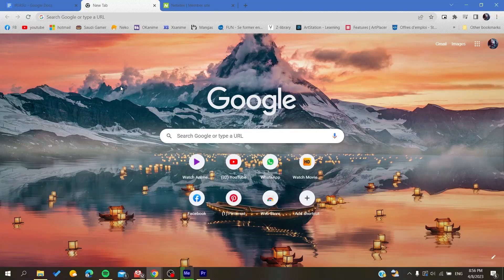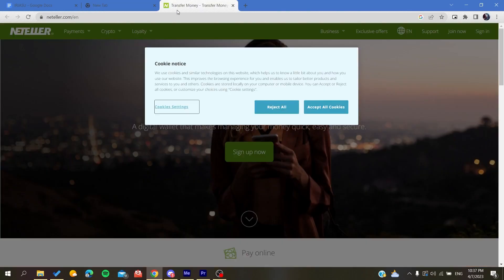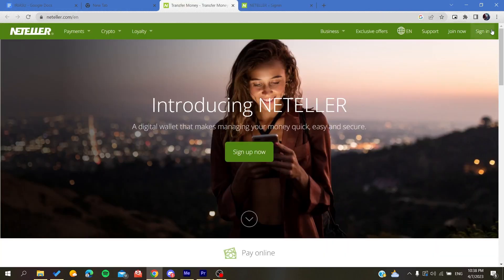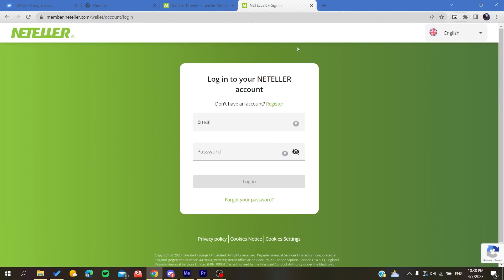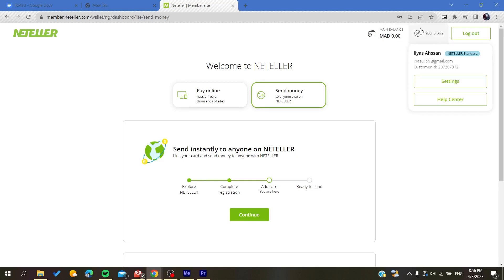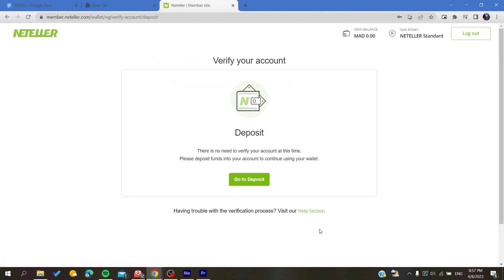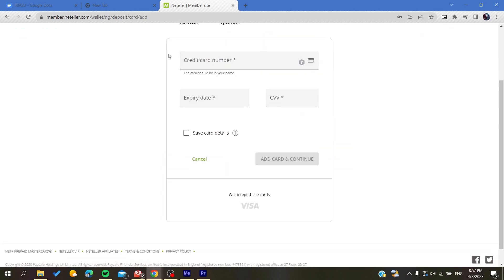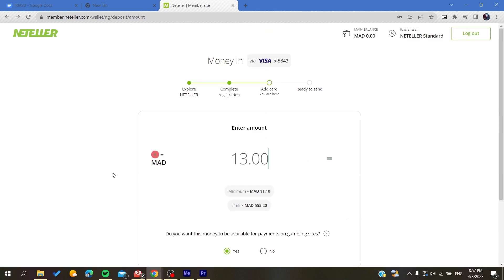How To Verify Account Neteller Tutorial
Today we talk about verify account neteller,neteller account verification,neteller account,neteller verification,how to verify neteller account